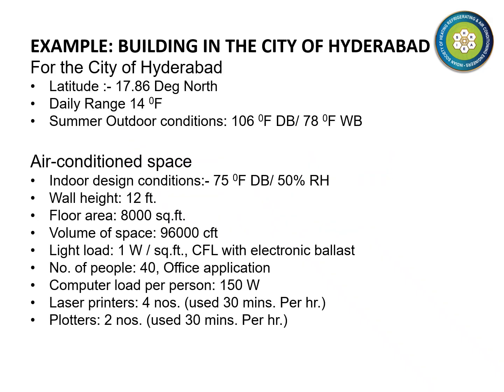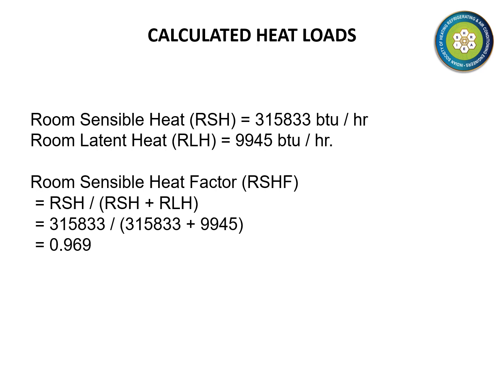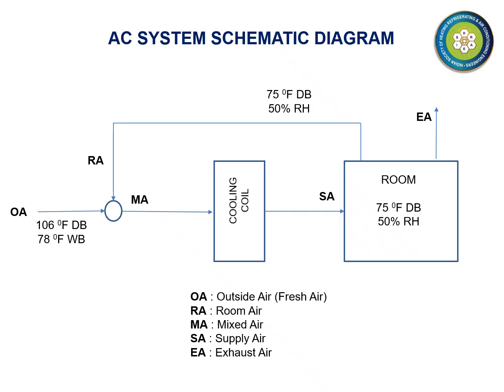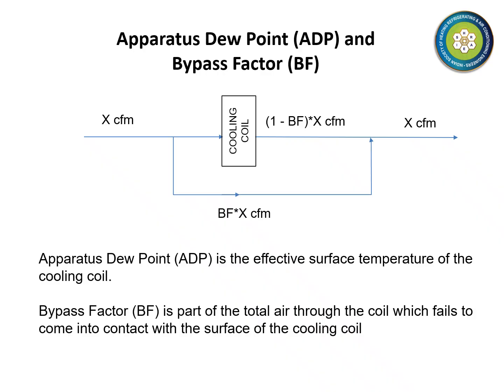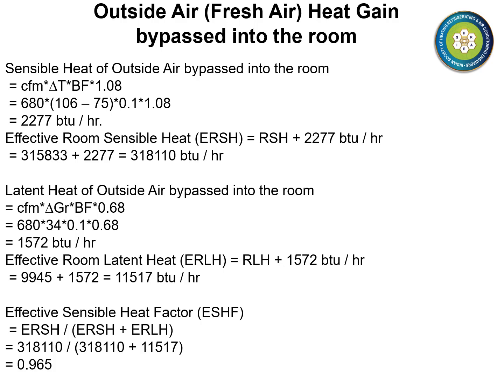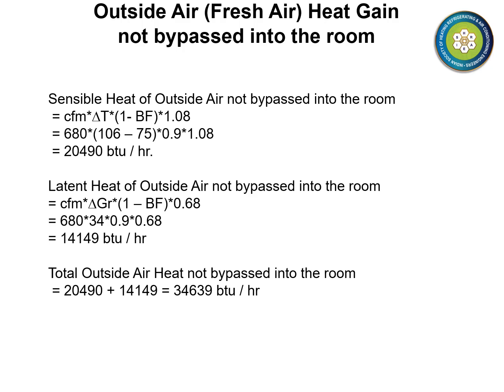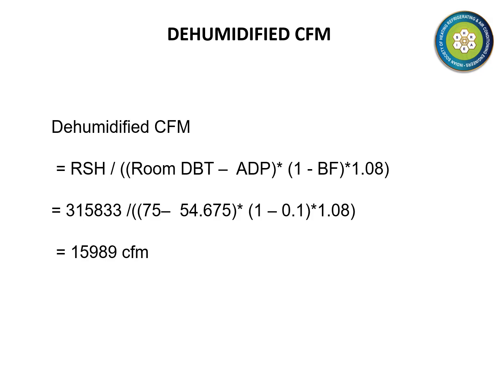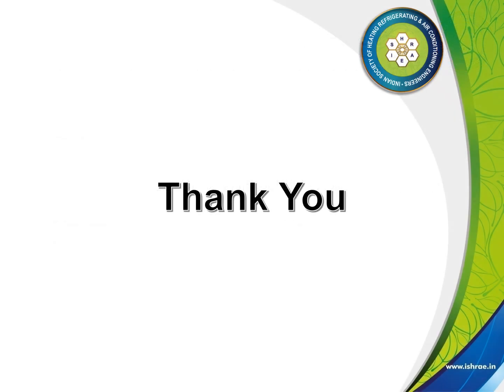ISHRAE ACDL1M1C1 SHLC1 Heat Load Sample Calculations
Heat Load Sample Calculations